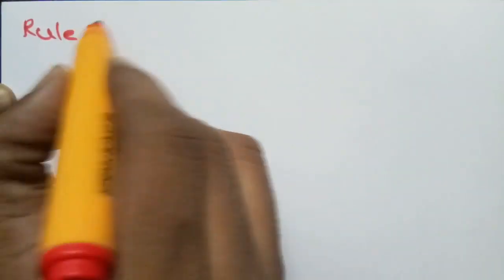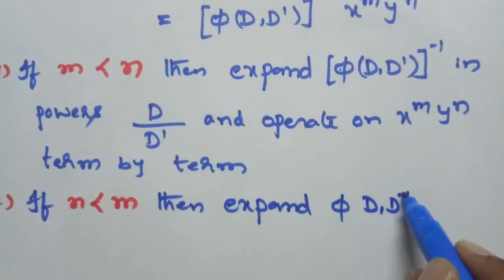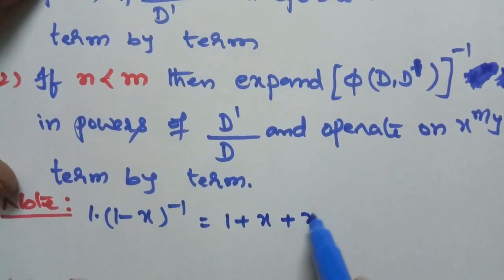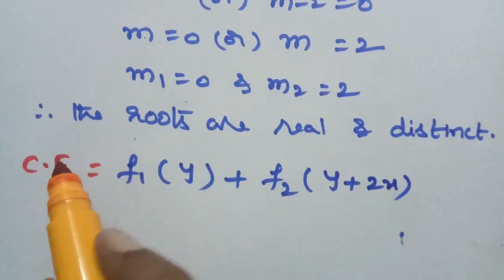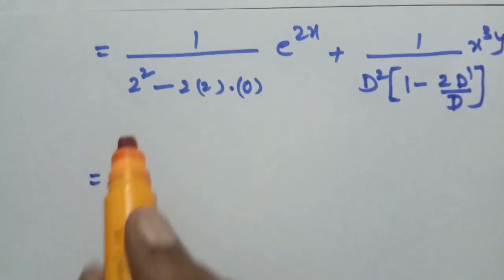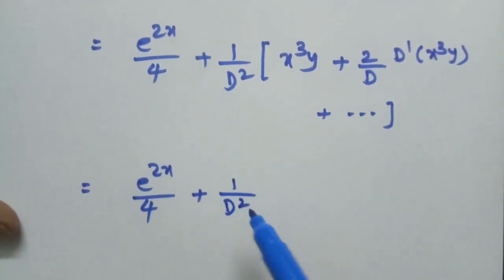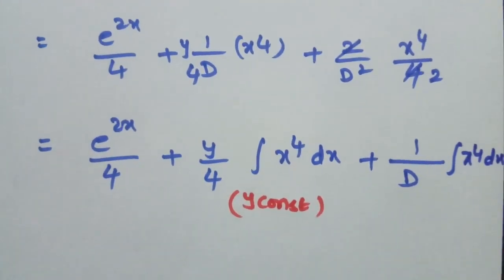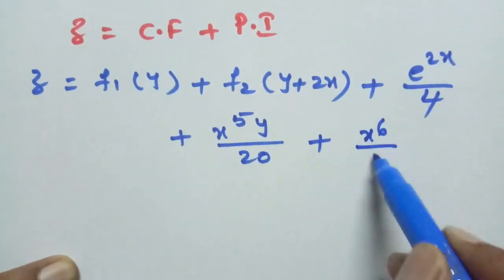PARTIAL DIFFERENTIAL EQUATIONS LECTURE 28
After the completion of this video student can be able to explain rule 3 to find the particular integral of Homogeneous Linear Partial Differential Equations of Higher Order and solve the Homogeneous Linear Partial Differential Equations of Higher Order which  belongs to Rule 3 of Particular Integral.